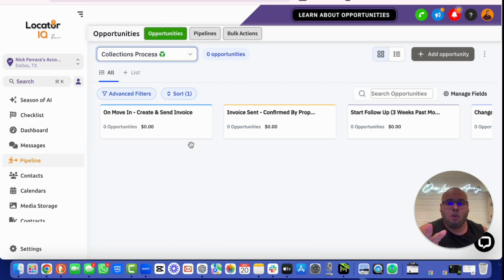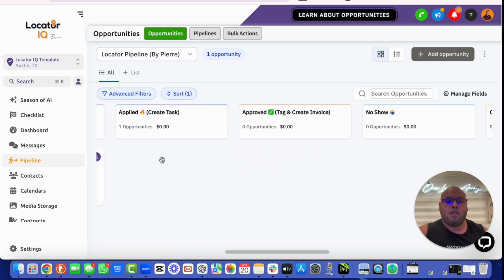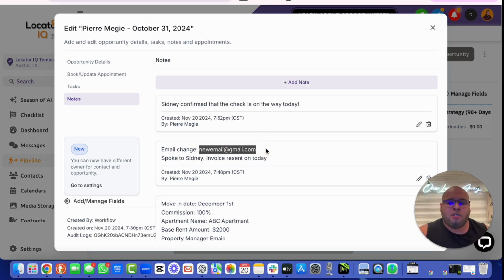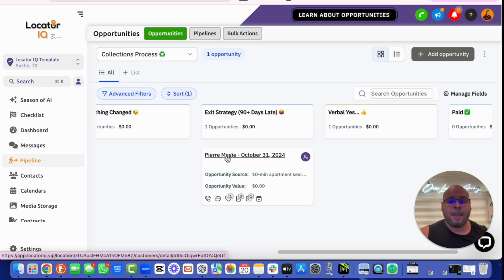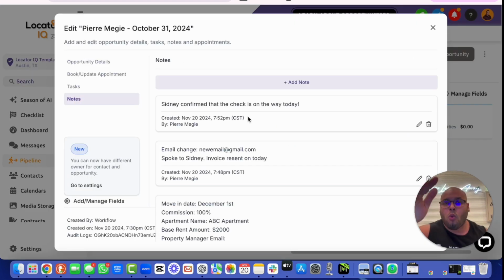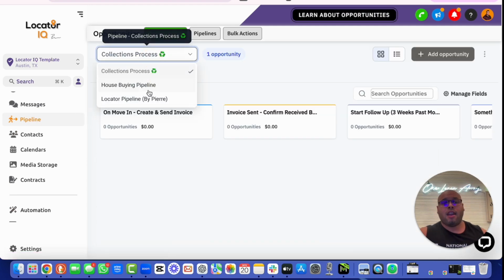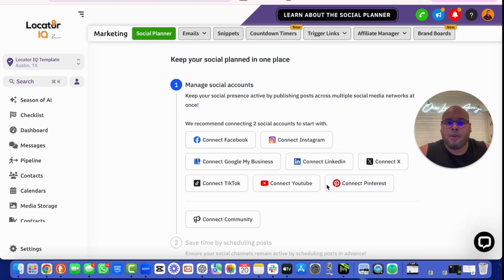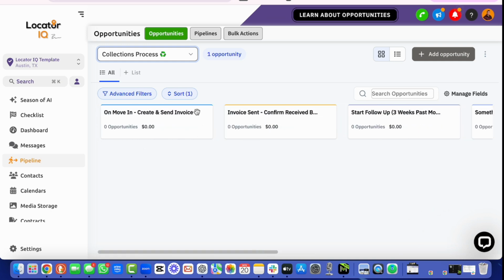Apartment Locating Collections Process (Step By Step)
🏠 Master the Collections Process in Apartment Locating! Join us as we walk you through the step-by-step process of collections in the apartment locating industry. This detailed guide is designed to help real estate agents and property managers streamline their collections approach and improve their efficiency. Using Locator IQ (CRM)

🔍 What You Will Learn:

 • Understanding Collections: Uncover the basics of the collections process specific to apartment locating.

 • Step-by-Step Guide: Follow a detailed walkthrough of each step in the collections process, from initial tenant contact to final resolution.

 • Best Practices: Gain insights into the best strategies and practices to enhance your collections effectiveness.

🛠️ Tools and Resources:
Get a look at the tools and resources that can make the collections process smoother and more manageable. With Locator IQ CRM

📊 Why This Video Is a Must-Watch:
Whether you’re a new real estate agent or a seasoned property manager, understanding the nuances of collections can significantly impact your business operations and financial health. This video offers practical tips and actionable strategies to ensure you’re well-prepared for any collections scenario.

Share your own experiences and tips on collections in the comments below!